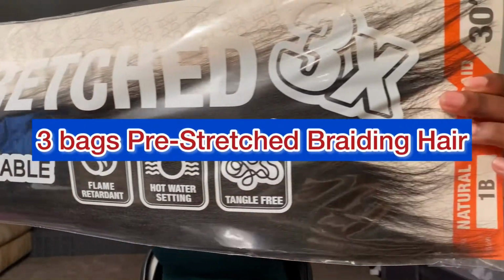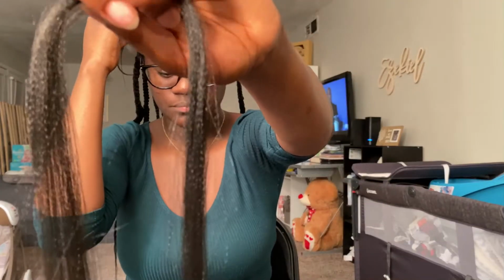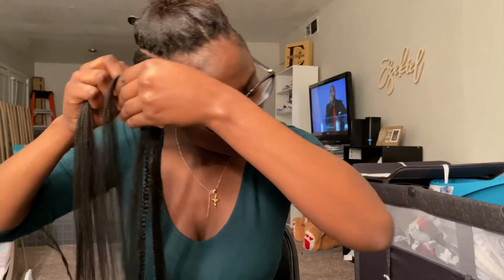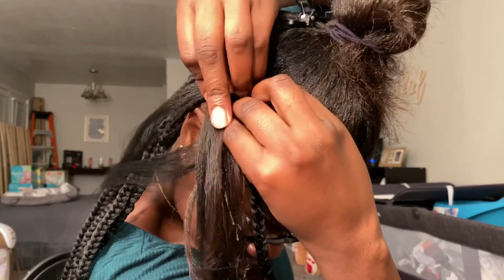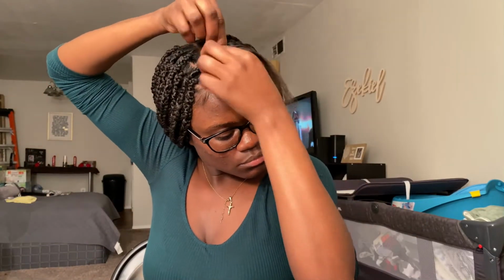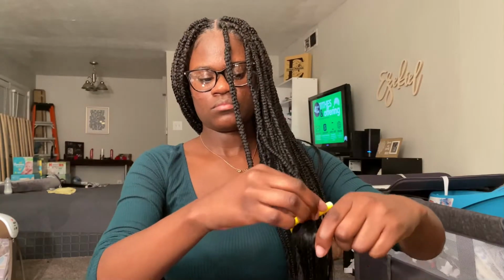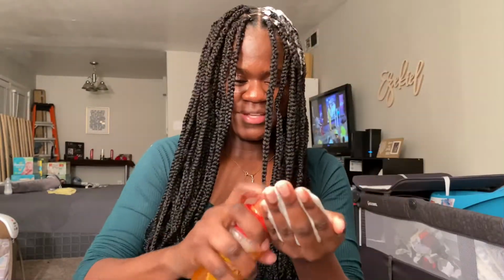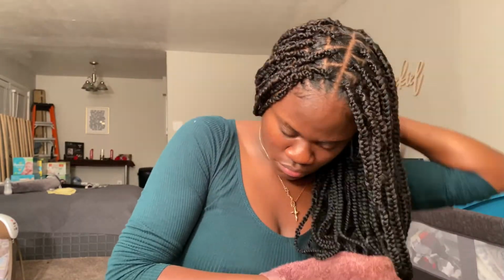TIRED OF PAYING A STYLIST?! DO IT YOURSELF!! - AT HOME KNOTLESS BOX BRAIDS!!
Hey guys! 👋🏾 In today’s video, I am showing you how to achieve knotless box braids. This looks pairs with everything! From date nights, church, regular outings, business meeting, you name it! It’s chic yet professional. This beginner friendly tutorial will have you wishing you saved all the money you e spent on your hair paying someone else! Get to learning! 🥰❤️